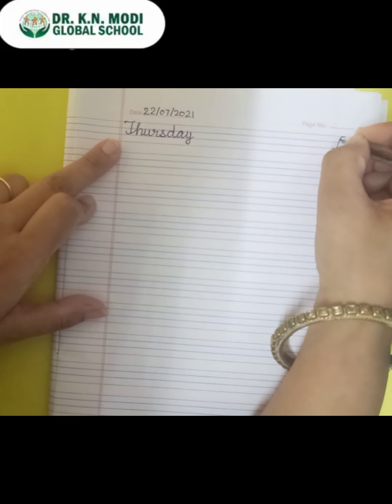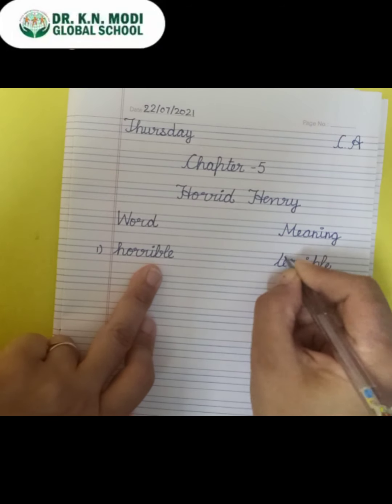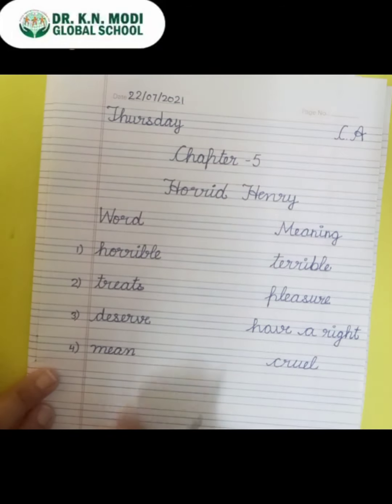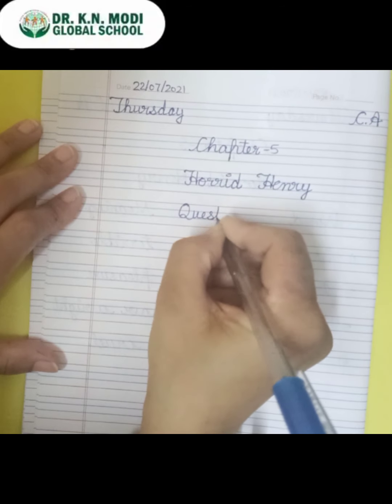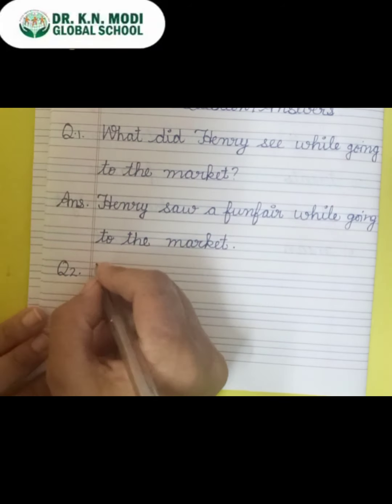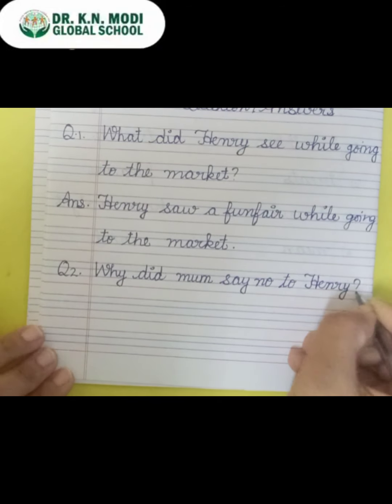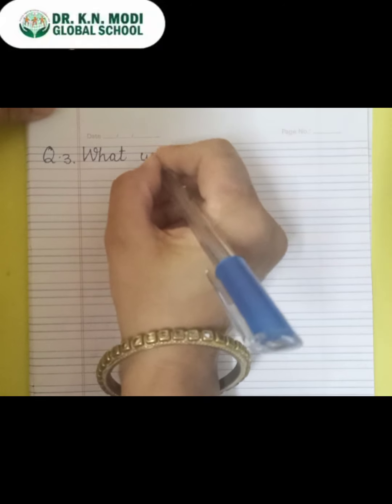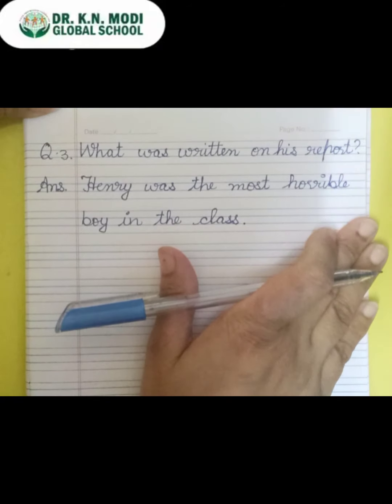Class-2nd Subject-English Date-22/07/2021 by Ms. Bharti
Chapter-5 Horrid Henry
Copy work